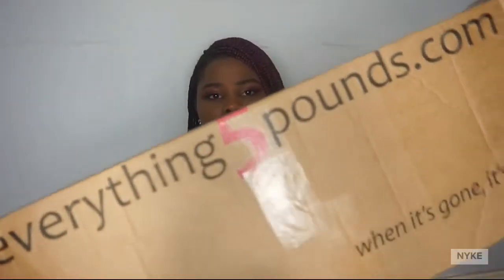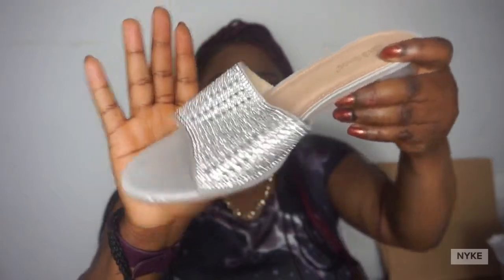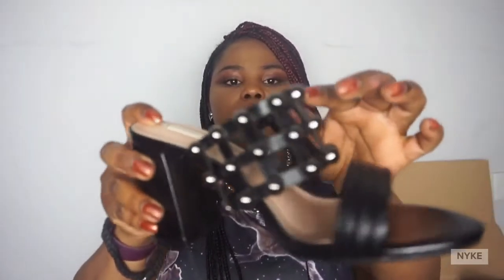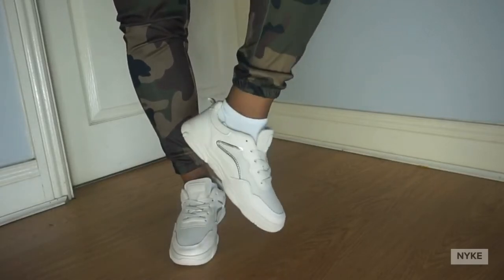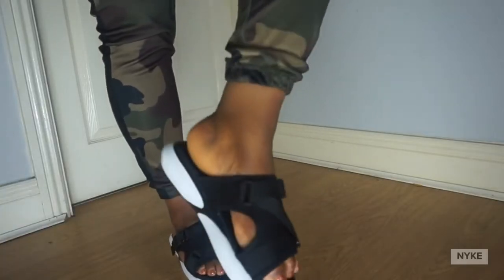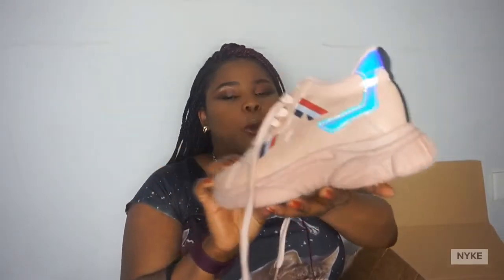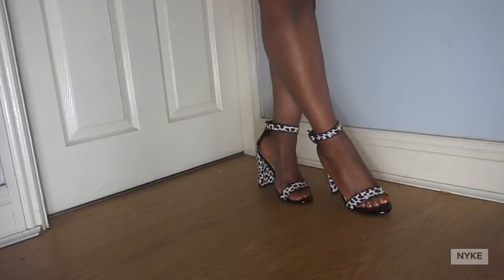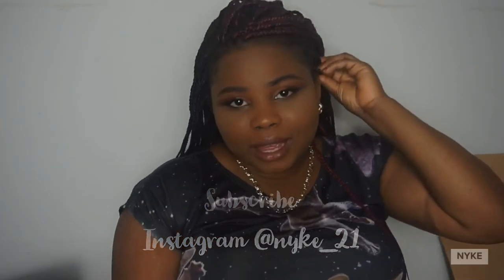Everything5pound is it worth it? on a budget/ Try on haul/ Nyke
This is a try on haul for shoes, that I got on Everything5pound website. hope you enjoy the content.
Love you guys. KISSES